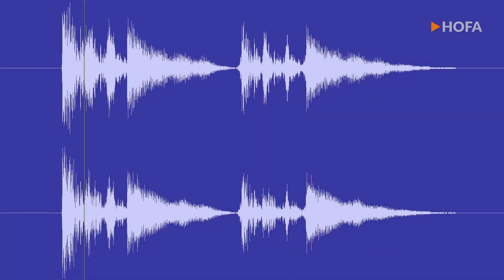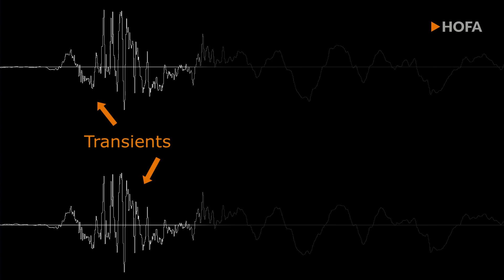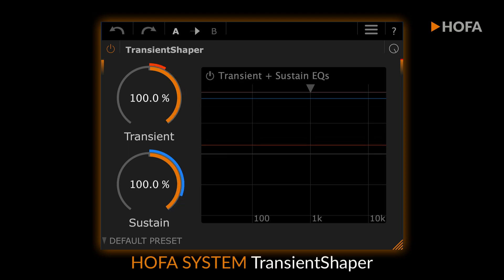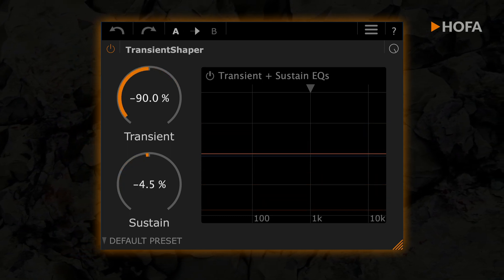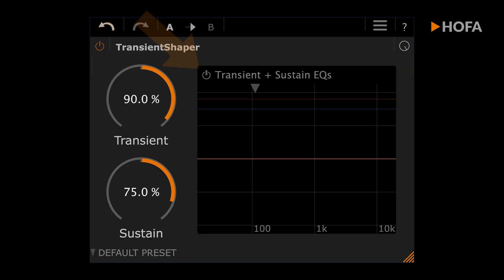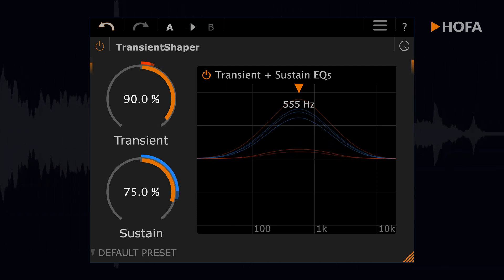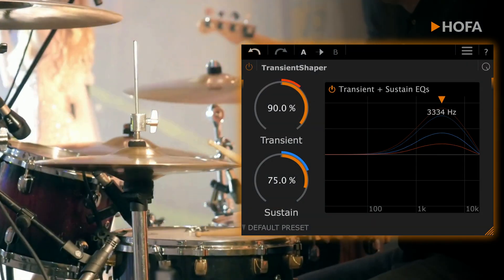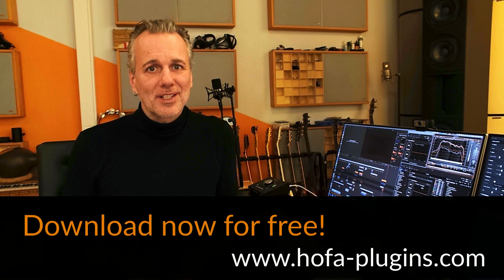SYSTEM TransientShaper: What's so Special about It?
The HOFA SYSTEM TransientShaper lets you process transients and sustain in a natural sounding way. You can use it not only full range, but also focus on specific frequency ranges.